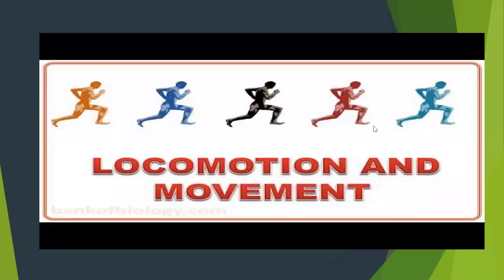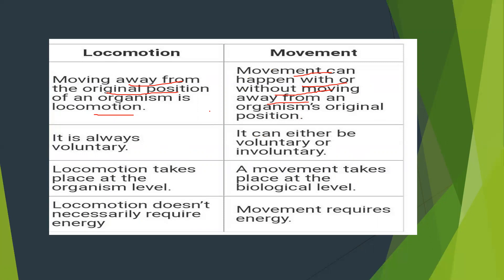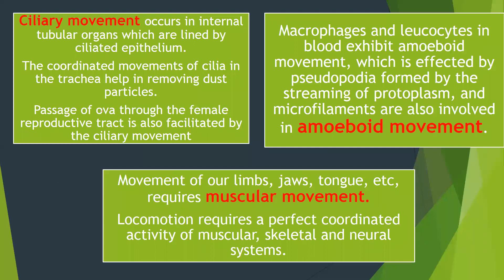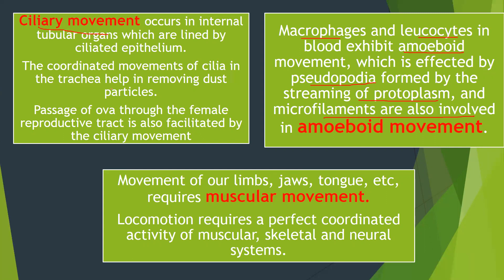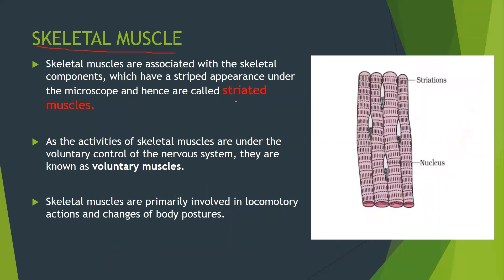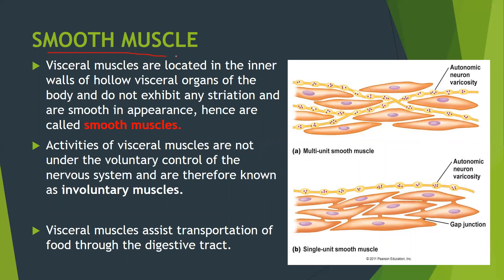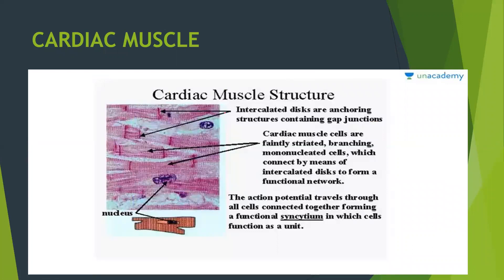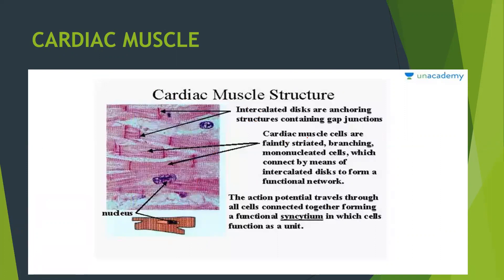BIOLOGY CLASS 11 CH 20 LOCOMOTION AND MOVEMENT (VIDEO 1)